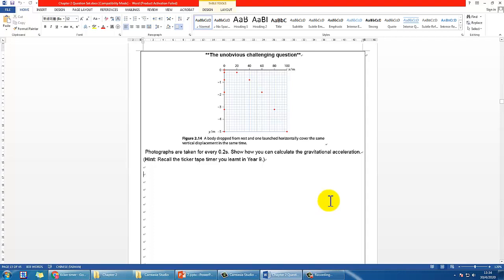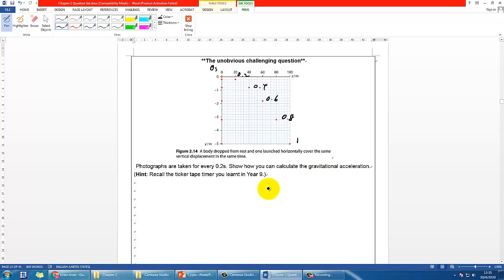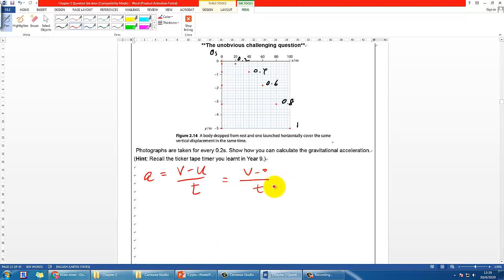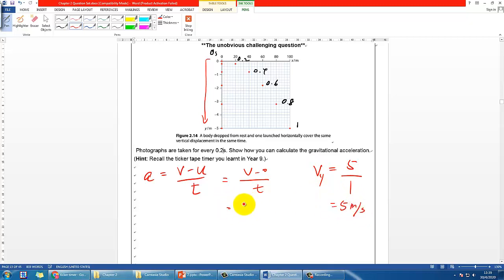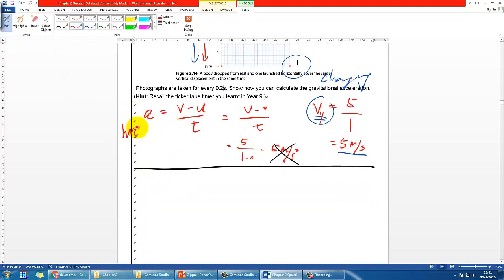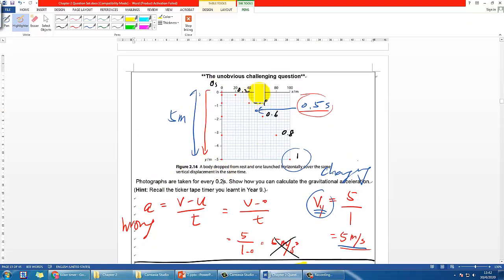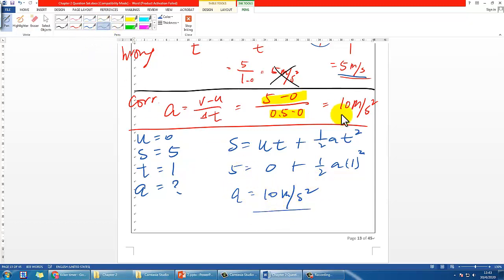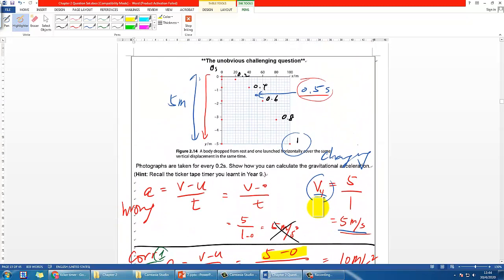Projectile Motion Challenging Question - IB Physics A.1 (Part 9)